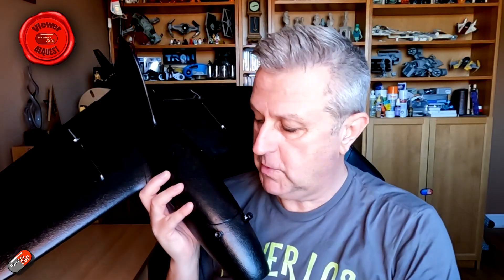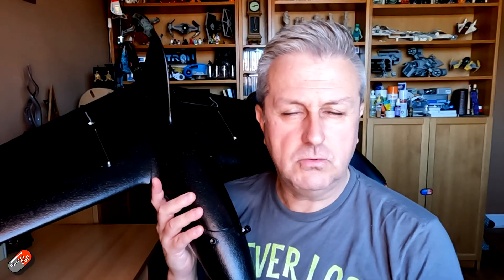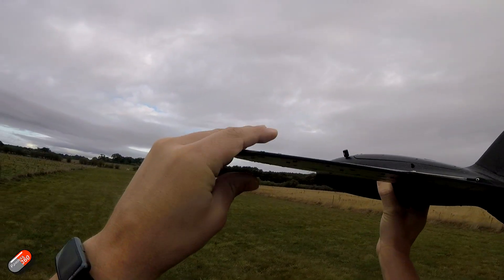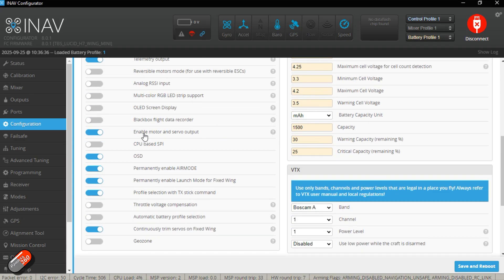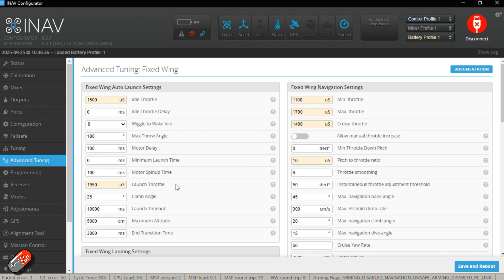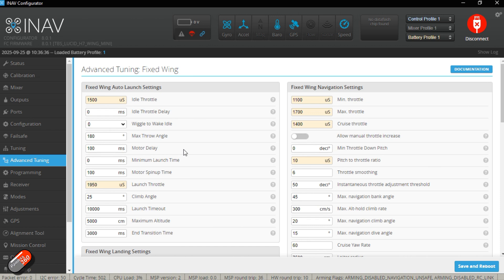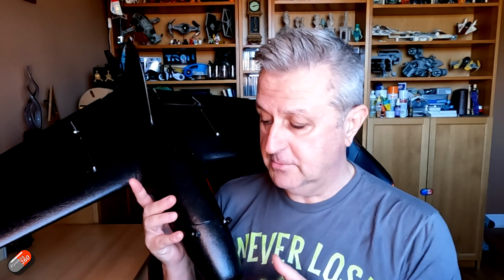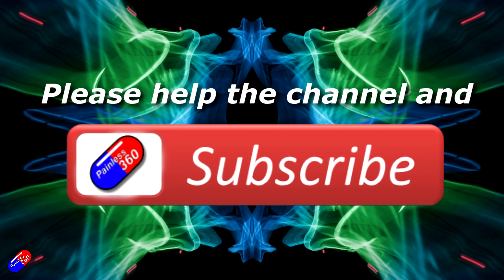My INAV Plane/Wing beeps when I arm it (viewer request)